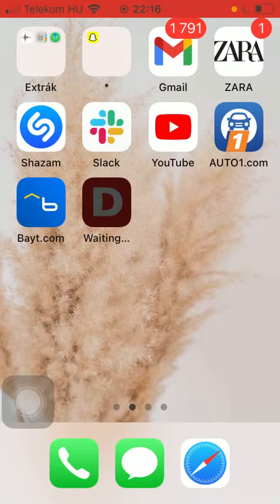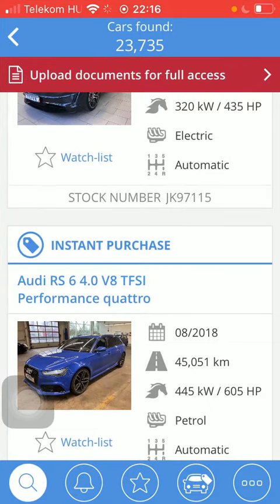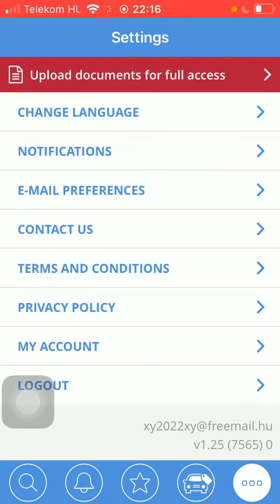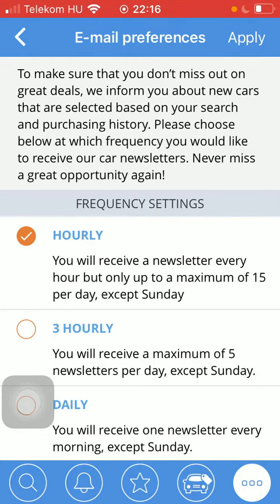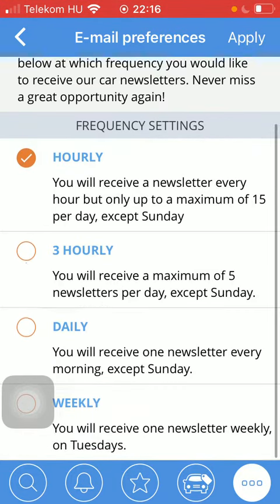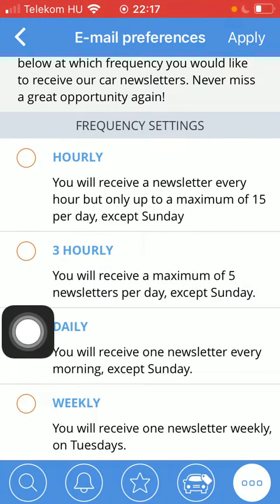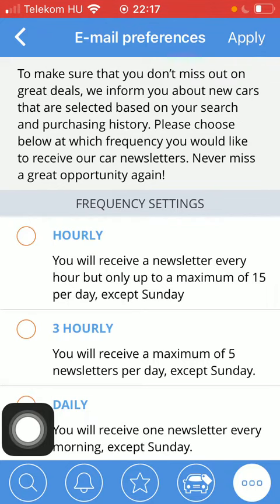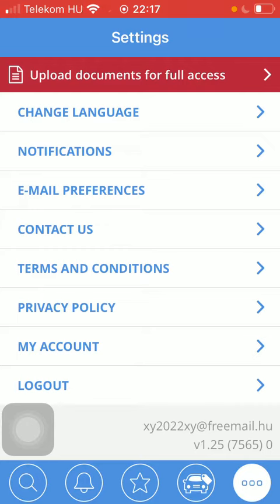How to set email preferences on AUTO1.com?